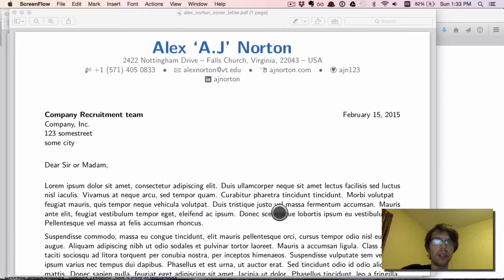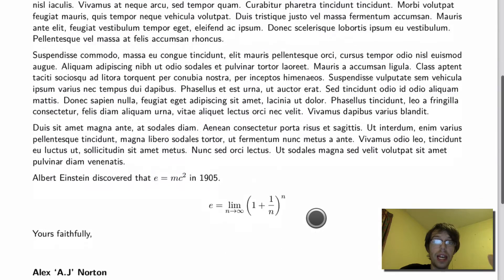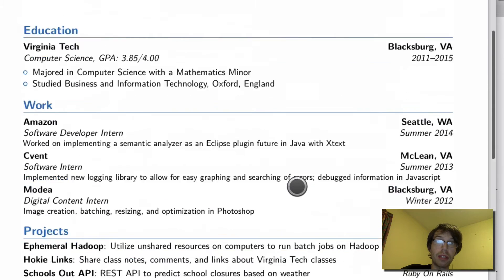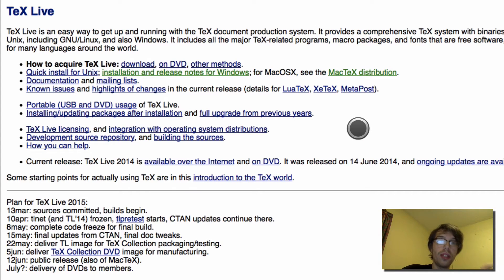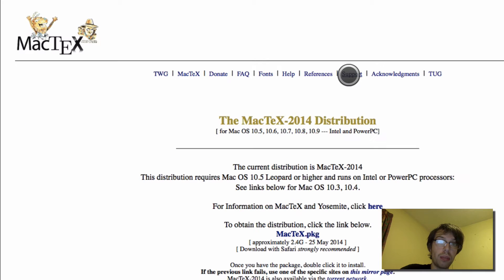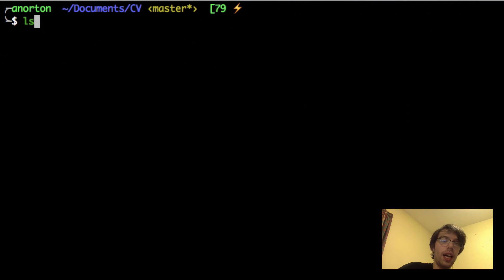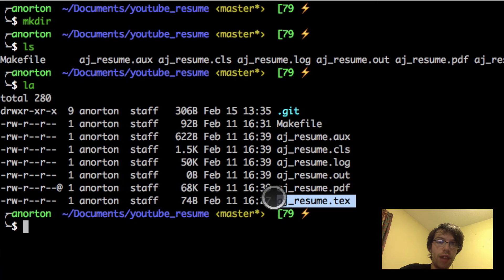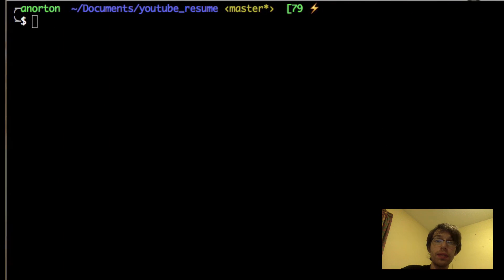Professional Resume & Cover Letter 1: Installing Latex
Check out my blog and like or comment any other tutorials you would like to see!